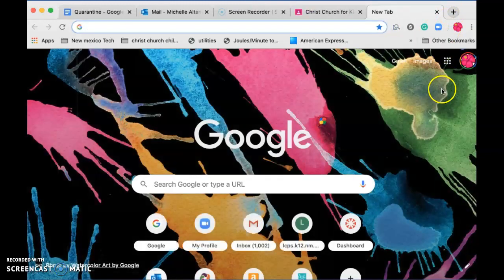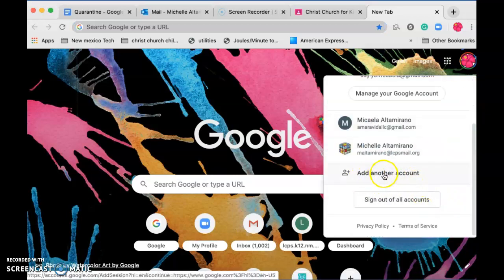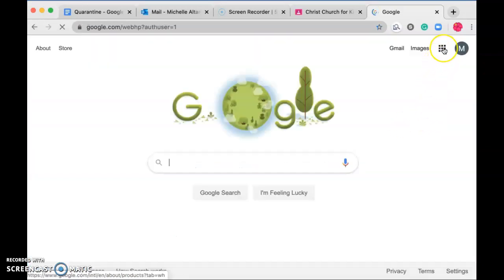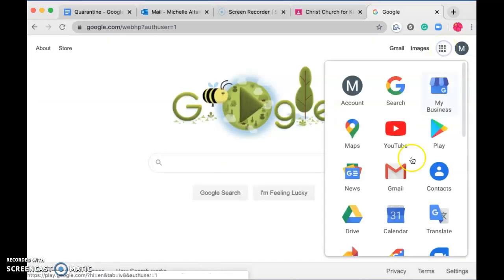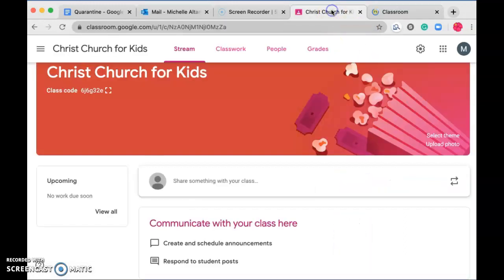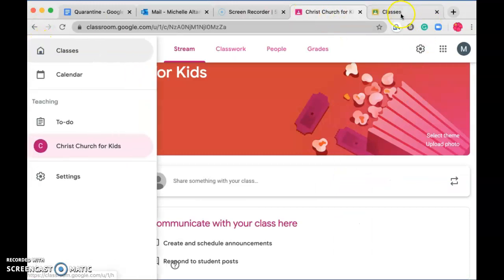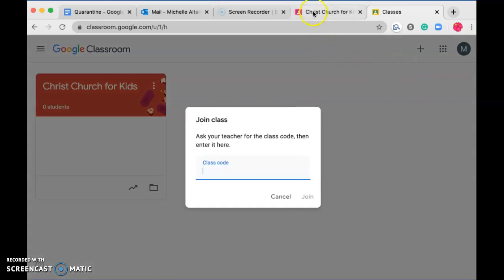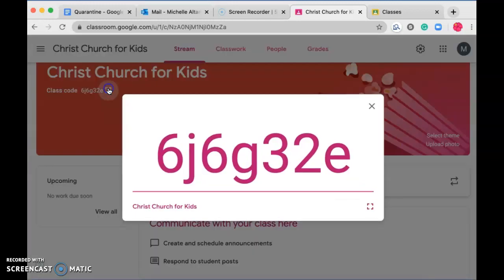logging into GC